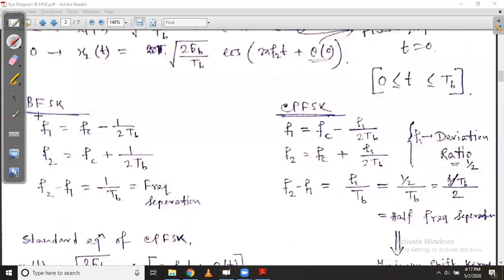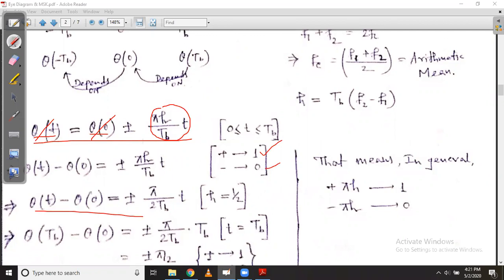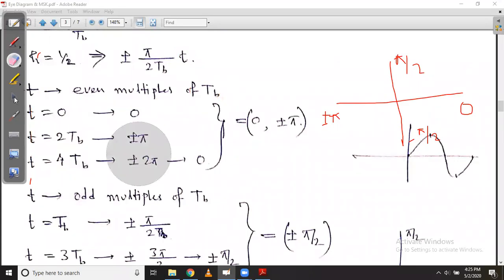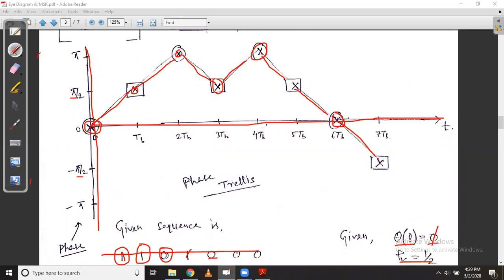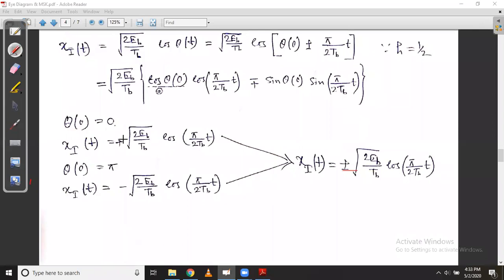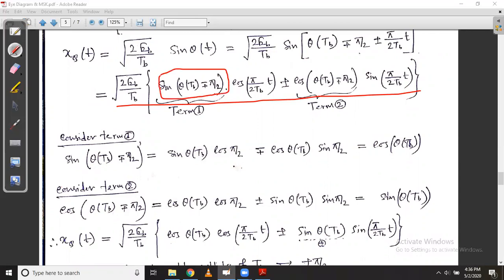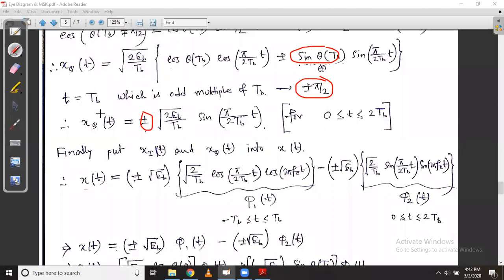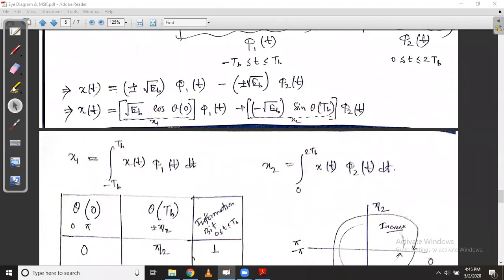CPFSK, MSK, Constellation Diagram of MSK